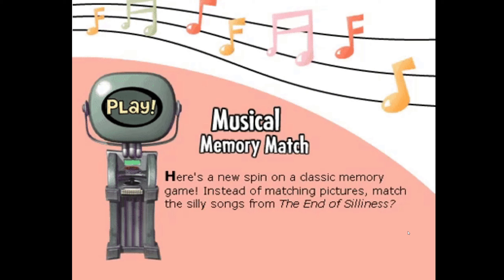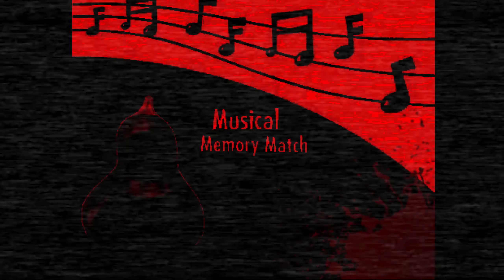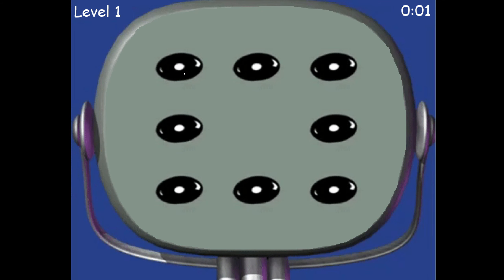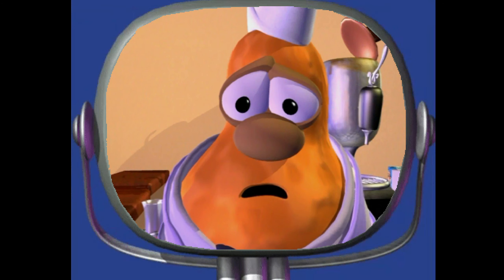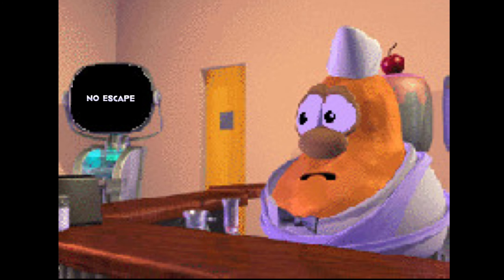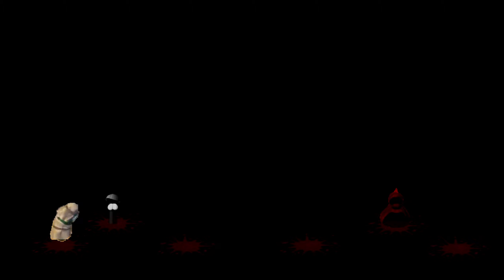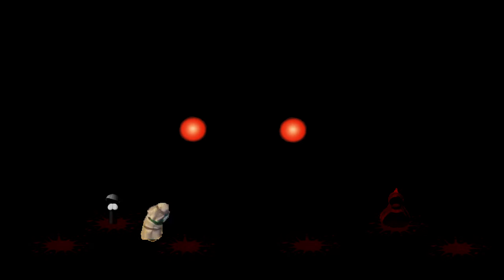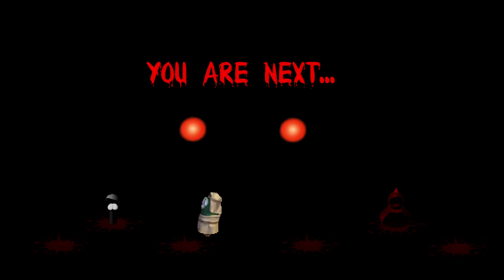VeggieTales.exe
Just a quick a short indie horror game about an educational game that features talking veggies. Only problem is that sonic.exe was like "hippity hoppity this game is now my property :D"